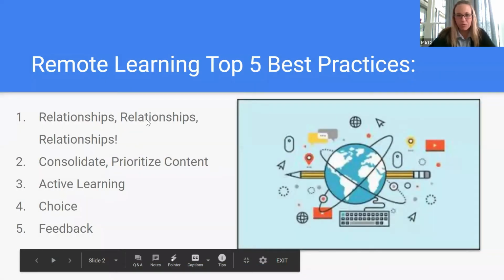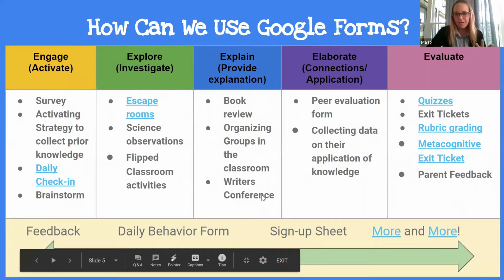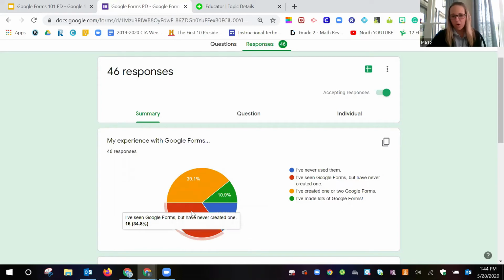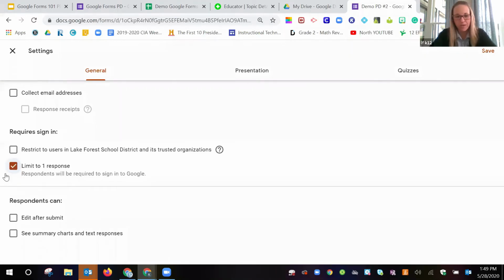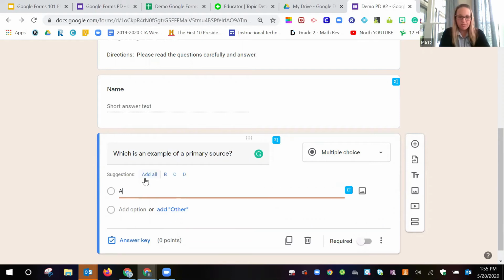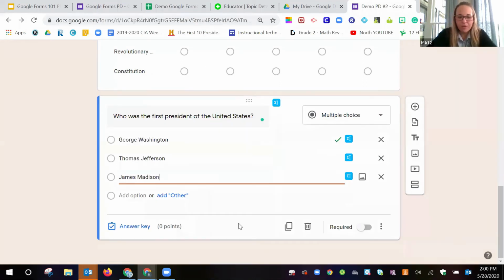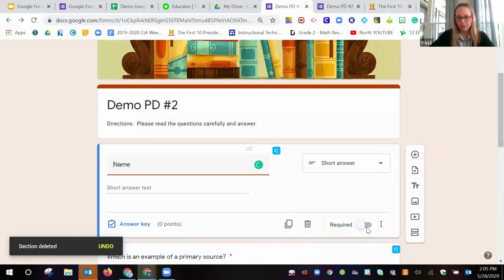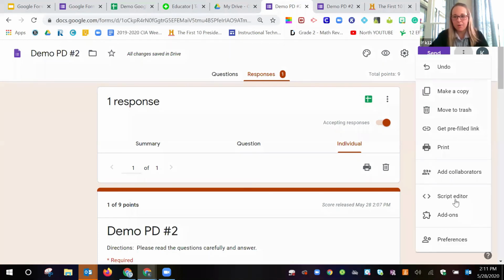Forms For Learning PD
Are you looking to effectively and efficiently collect student data? Look no further. Google Forms is a one-stop-shop for activating prior knowledge, creating flipped classroom opportunities, facilitating writer's conferences, collecting formative assessment data, incorporating metacognitive strategies, providing meaningful and instant feedback, and so much more! This PD will introduce how to create a Google Form, types of questions available, how-to embed videos, images, and student feedback opportunities, and demonstrate the power of response data collected through forms.